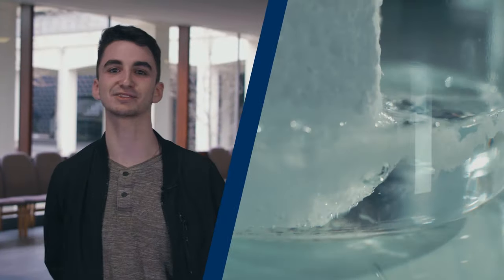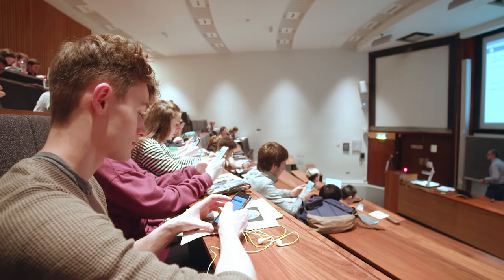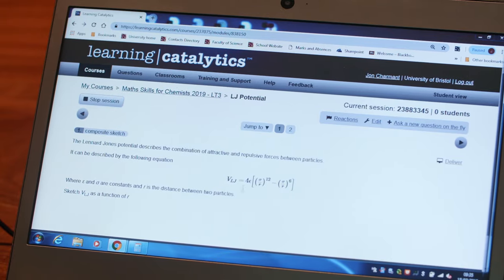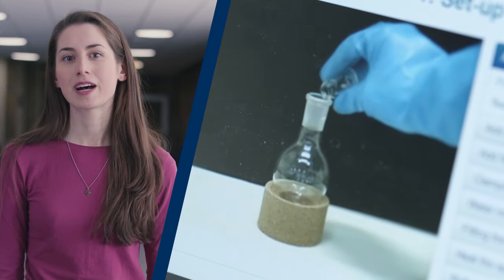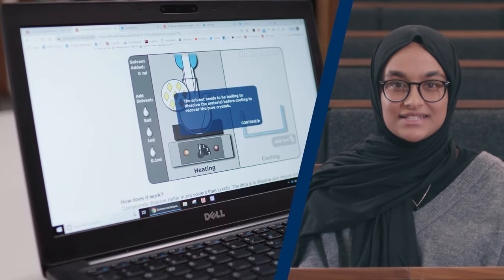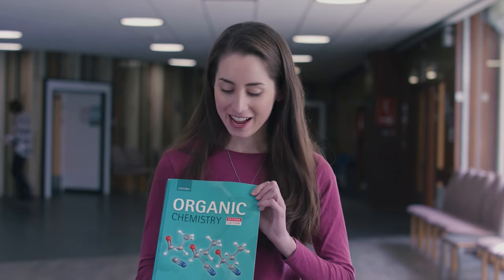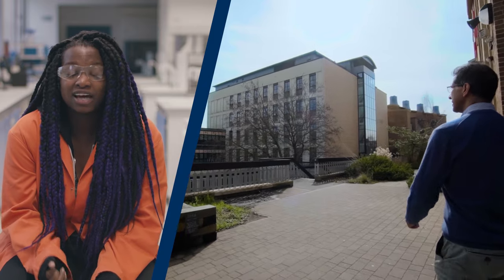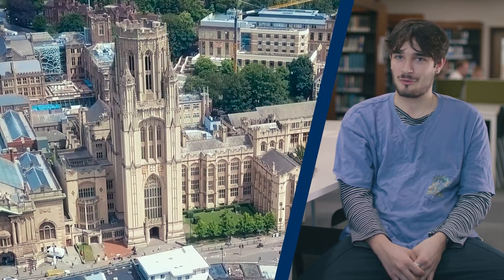Study Chemistry at the University of Bristol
Find out what it's like to study Chemistry at the University of Bristol.

Take a look inside our School of Chemistry and hear from students and staff about our outstanding facilities, innovative teaching and welcoming community.